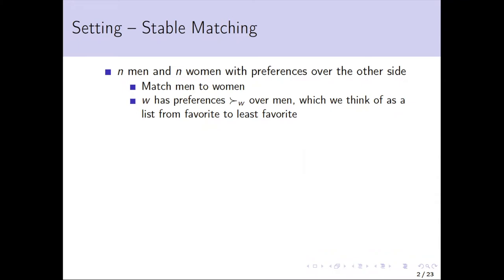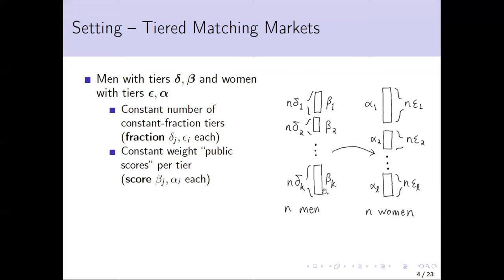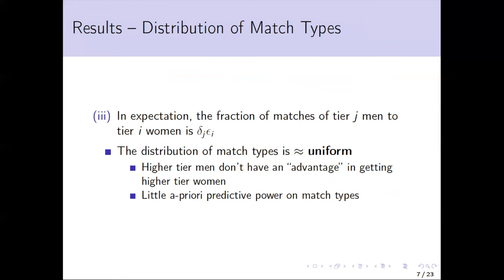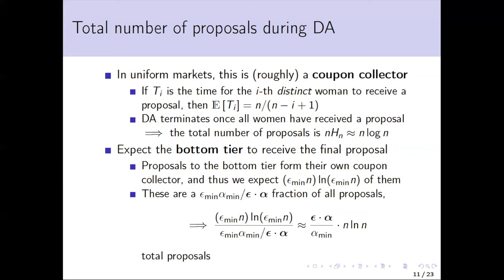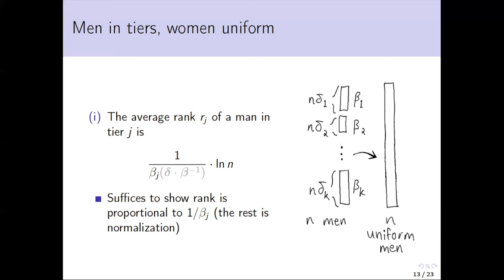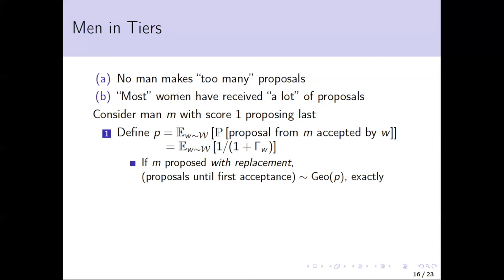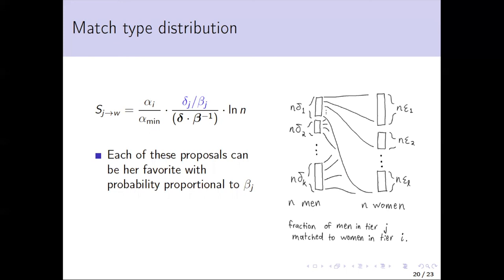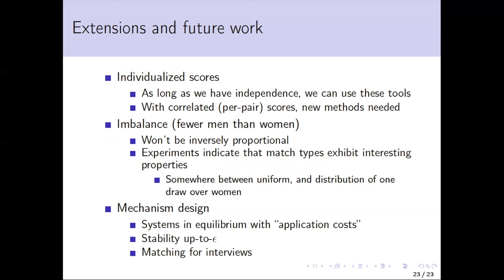Tiered Random Matching Markets: Rank is Proportional to Popularity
12th Innovations in Theoretical Computer Science Conference (ITCS 2021)

Itai Ashlagi (Stanford University)
Mark Braverman (Princeton University)
Clayton Thomas (Princeton University)
Geng Zhao (Stanford University)